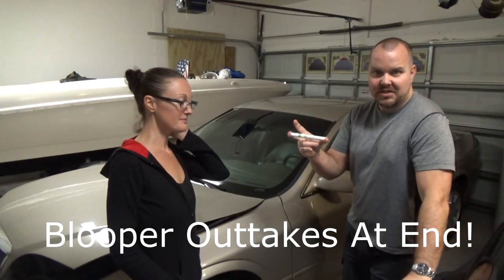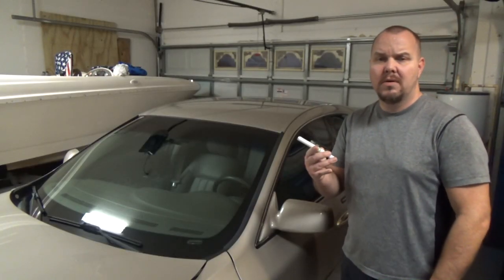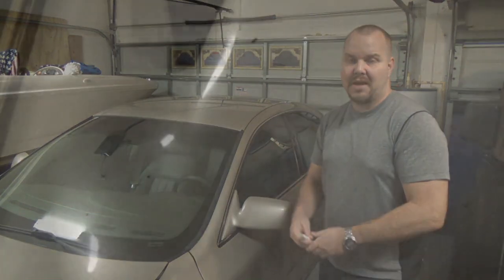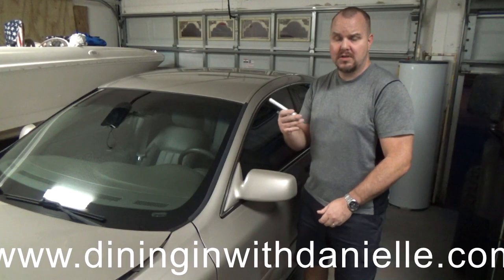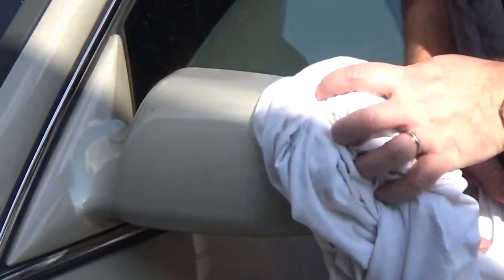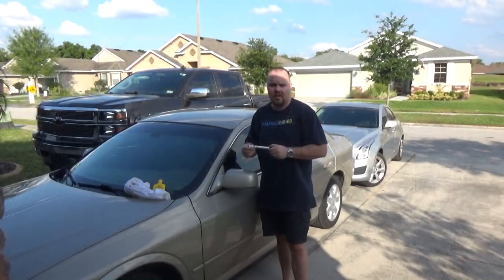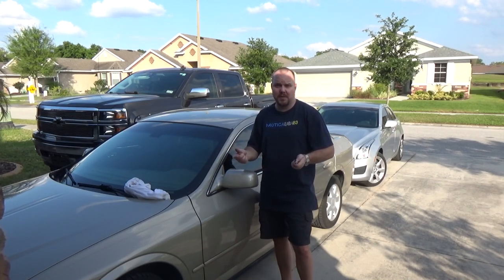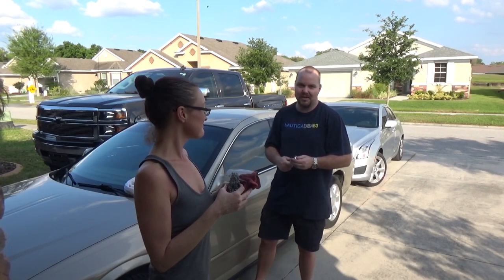How To Car Touch Up Paint Pen From TouchUpDirect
How we touched up the paint on this Lincoln LS. The paint on this car had a bunch of paint dings and after we touched it up from about 5 foot you could no longer see the paint chips. Much cheaper than getting the car repainted, and so easy I think I did it right.

Formula 1 Scratch Out Polish used

Current Video & Blog Productions:
Florida Landscapes
Explore Florida
Reviews

Intro/Outro: Elliot Berger - The Nameless
Video Music: